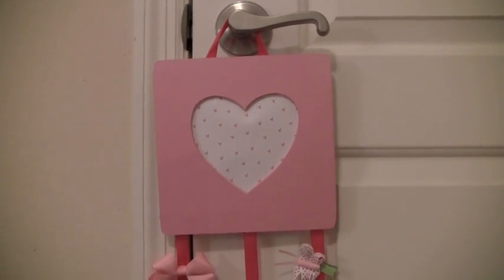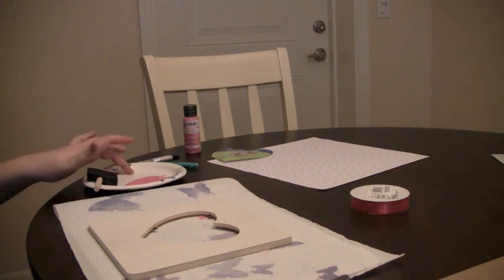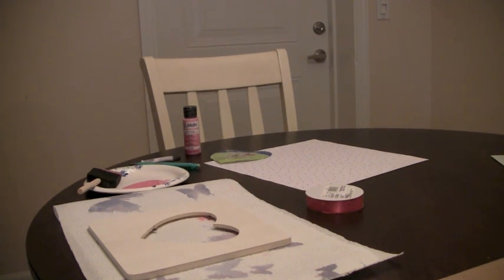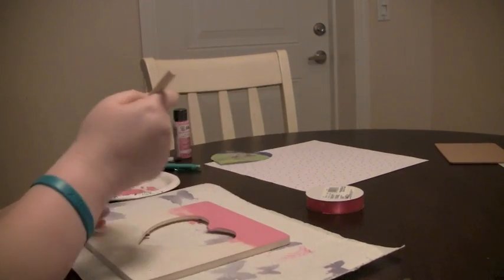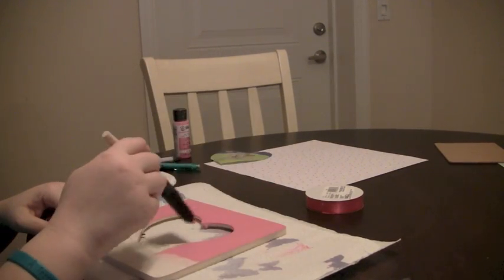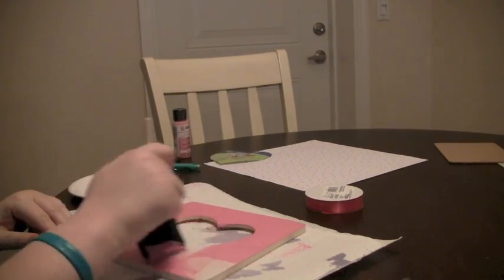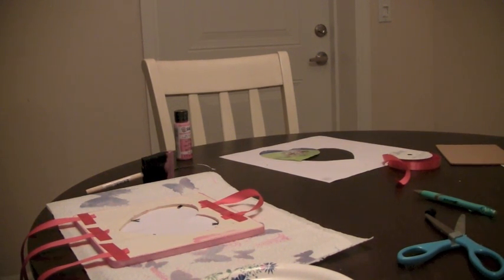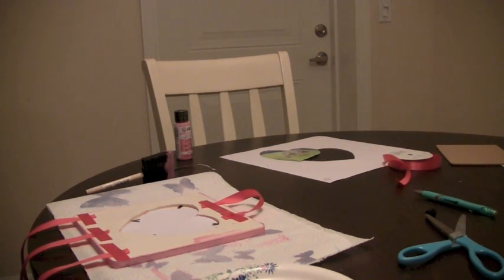Make your own bow holder!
I hope you try this project! It's cheap, easy, and fun!